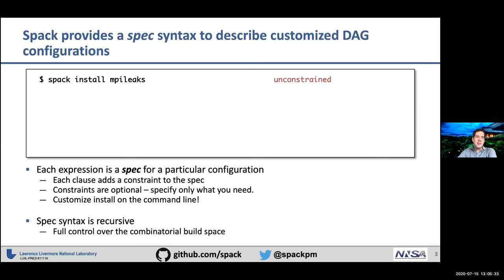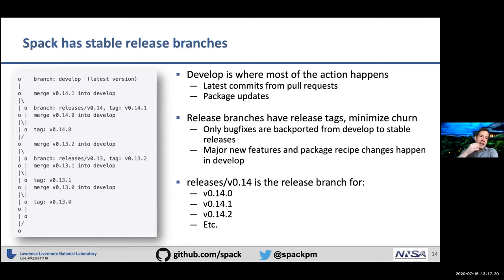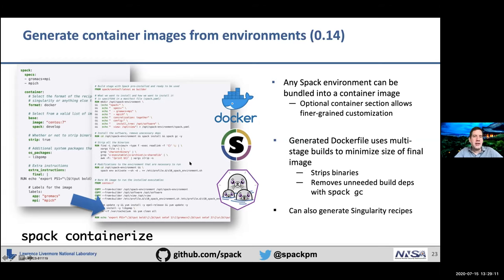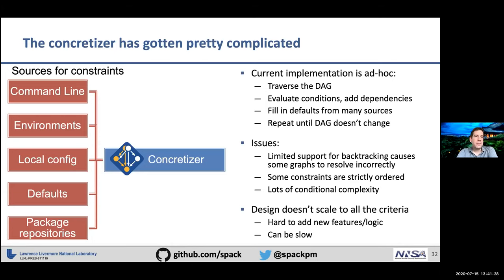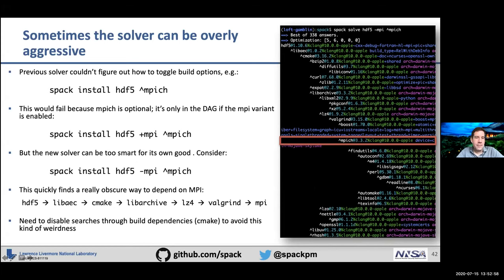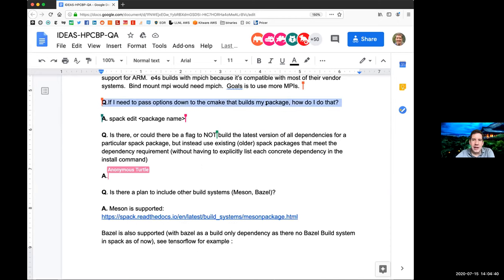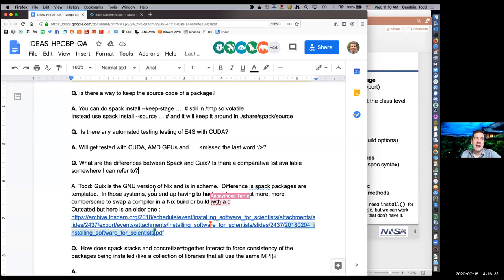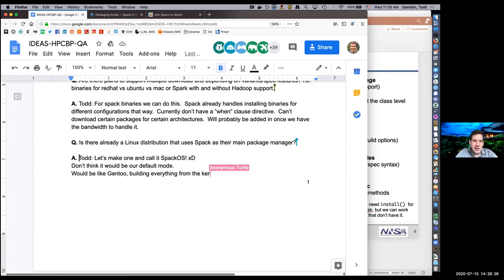Webinar 042: What’s New in Spack?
Presented by: Todd Gamblin (Lawrence Livermore National Laboratory)

Spack is a package manager for scientific computing, with a rapidly growing open source community. With over 500 contributors from academia, industry, and government laboratories, Spack has a wide range of use cases, from small-scale development on laptops and clusters, to software release management for the U.S. Exascale Computing Project, to user software deployment on 6 of the top 10 supercomputer sites in the world.

Spack isn’t just for facilities, though! As a package manager, Spack is in a powerful position to impact DevOps and daily software development workflows. Spack has virtual environments that enable the “manifest and lock” model popularized by more mainstream dependency management tools. New releases of Spack include direct support for creating containers and gitlab CI pipelines for building environments. This webinar will cover new features as well as the near- and long-term roadmap for Spack.